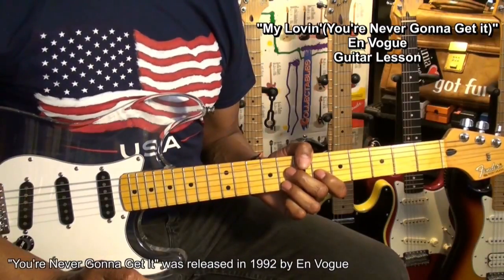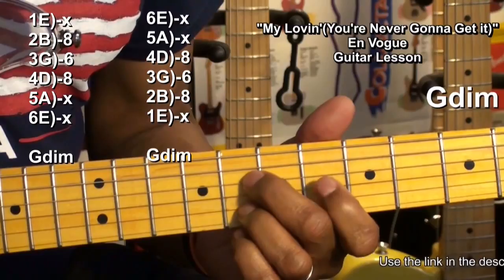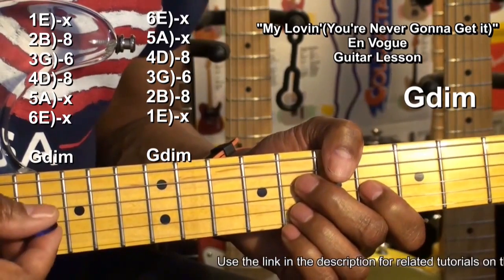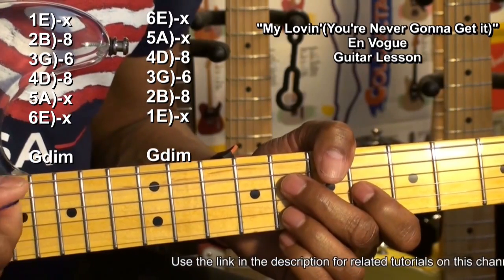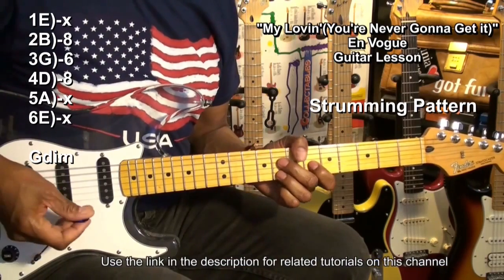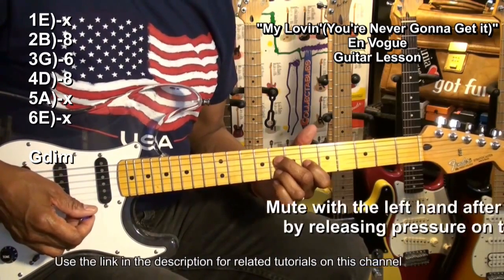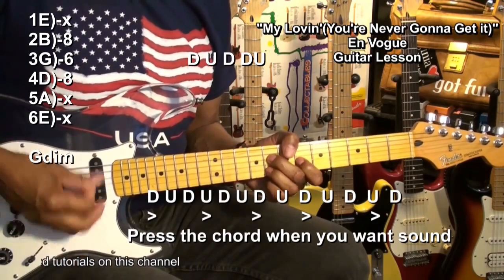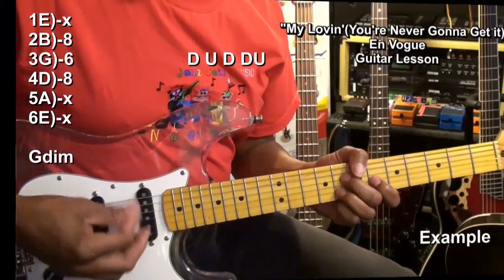NEVER GONNA GET IT En Vogue How To Play A FUNK SONG On Guitar With ONE CHORD